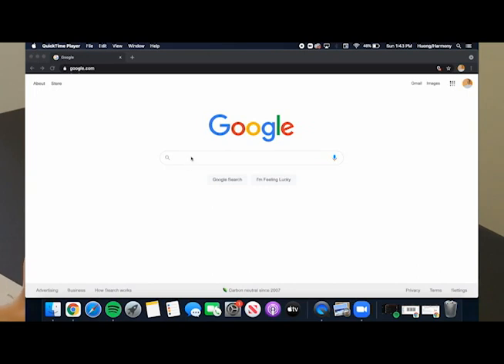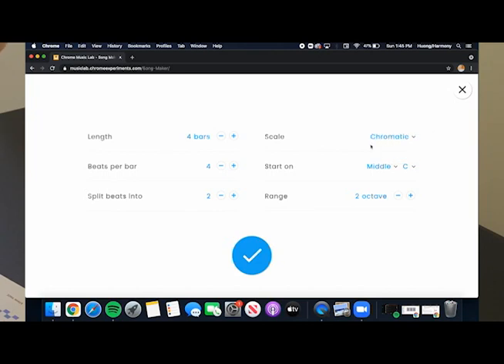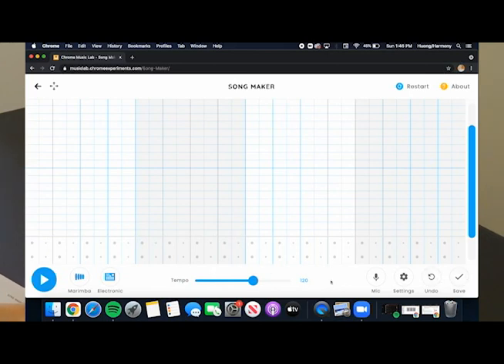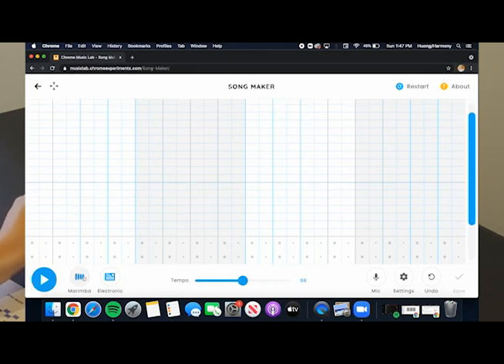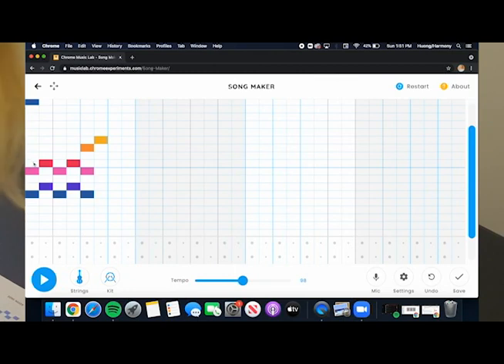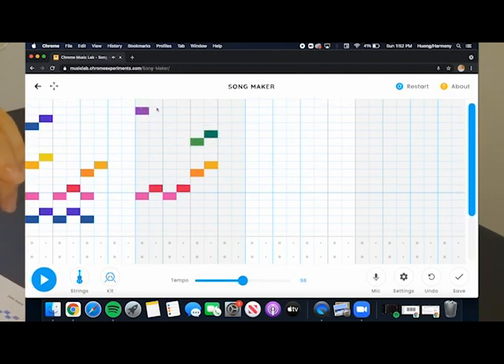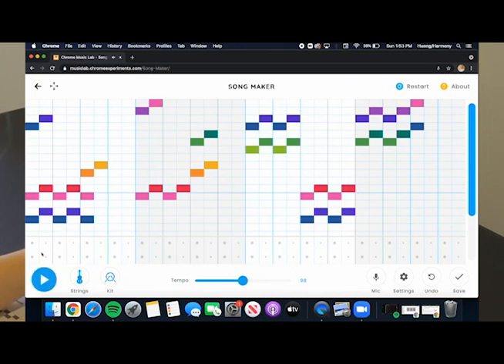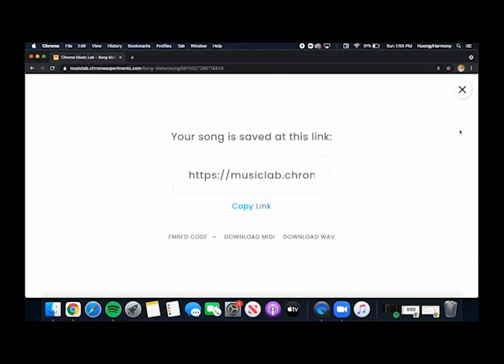“Art of Spies” with the Division Avenue Arts Collective (DAAC): The Art of Spy Song Making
“Art of Spies” with the Division Avenue Arts Collective (DAAC)
Mondays, August 16
10:00 am
Virtual Event | GRPL’s Facebook Page and YouTube Channel

Want to learn how to camouflage, or create your own spy theme song? Being a good spy requires a lot of creativity. DAAC will help you flex your spy skills using art, music, and writing!